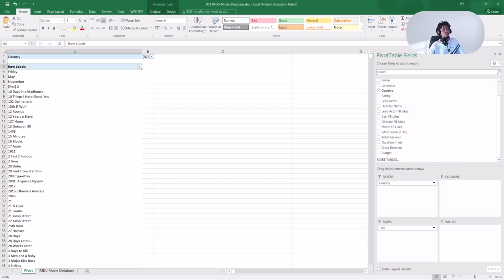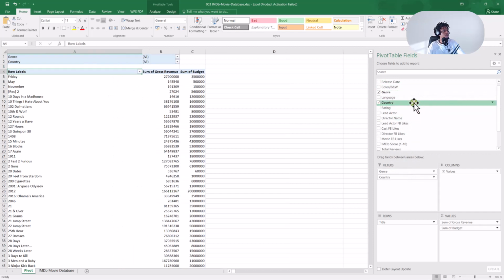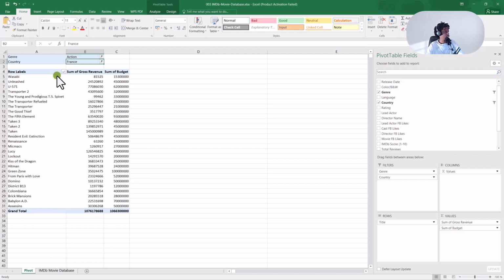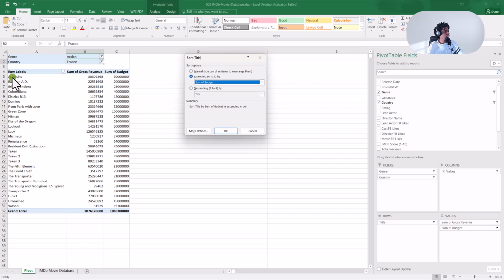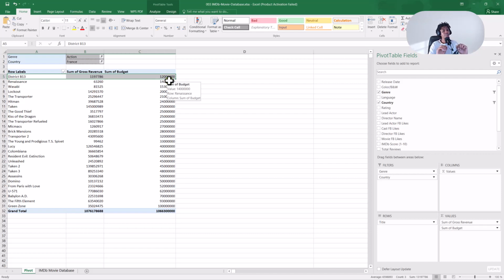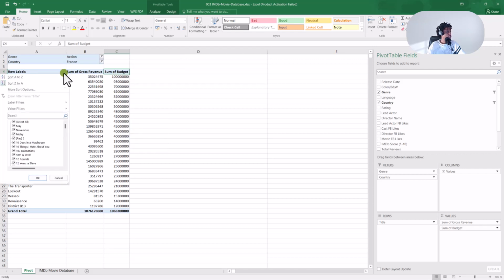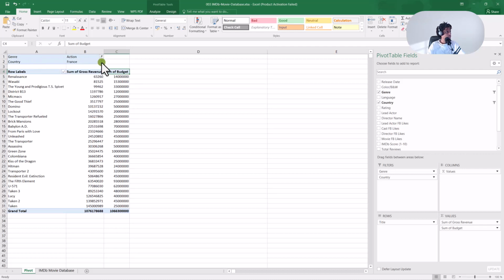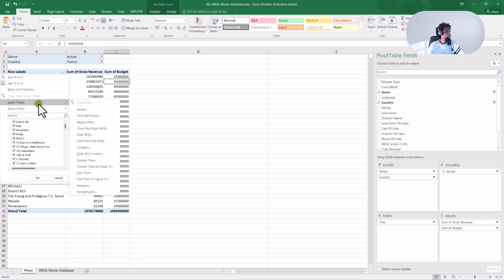Data Analysis with Exce part 3 Sort Options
In this part 3 of a series on Data Analysis with Excel, this video focuses on sorting options. The video will likely cover how to use Excel's sort function to organize your data in different ways. It may also explain how to handle duplicates and sort by multiple criteria.